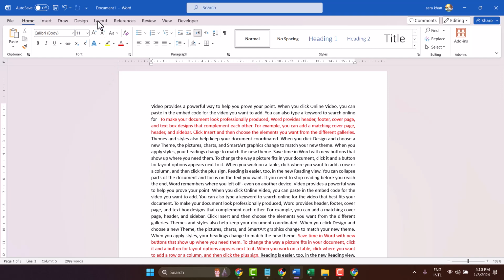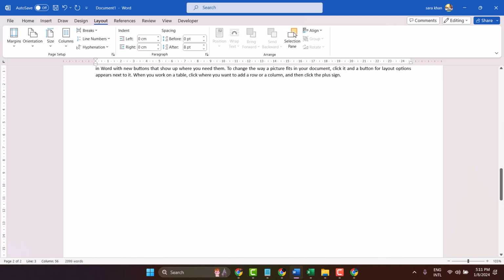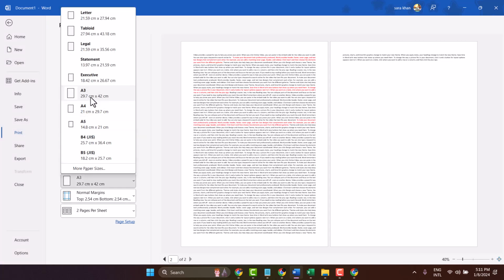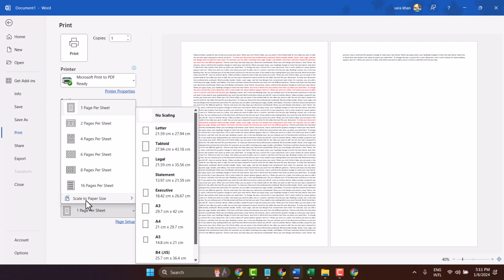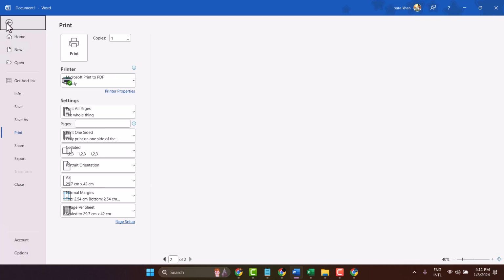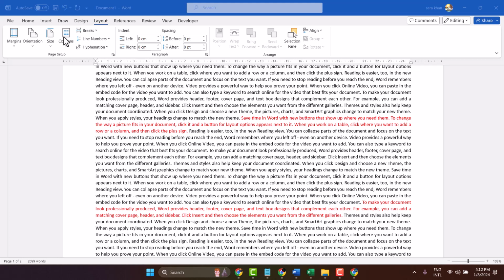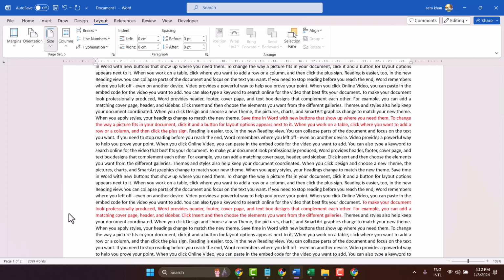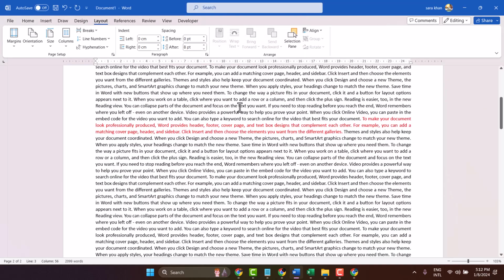How to insert an A3 page in Word